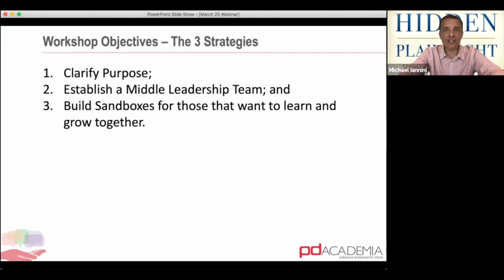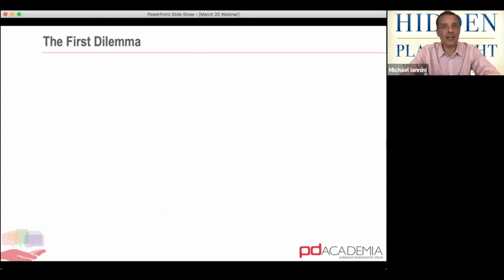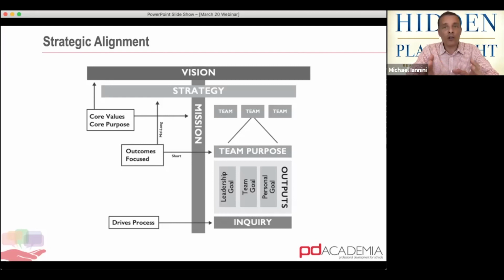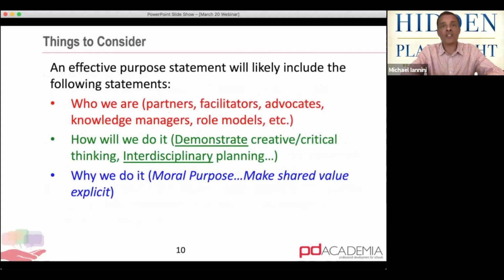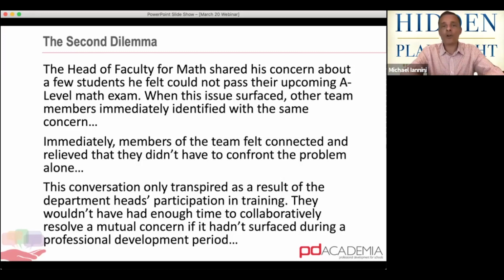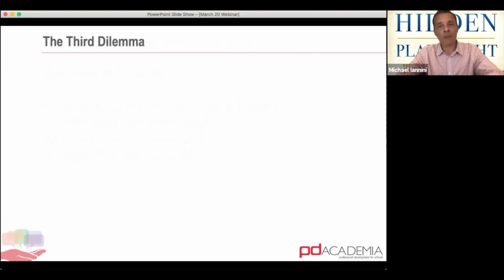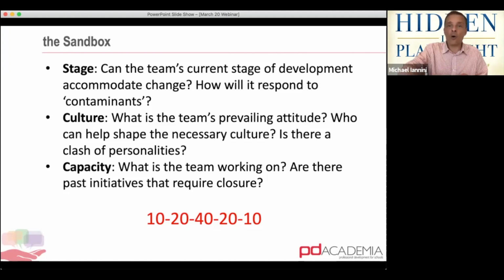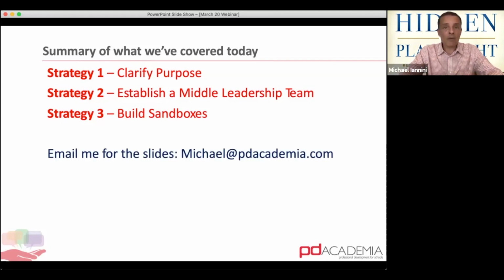How to Empower Middle Leaders? | from Hidden in Plain Sight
In this webinar, Michael identifies how Senior Leaders can help pull teams from the silos that exist across the school. One of 3 strategies shared in this webinar is guidance on how to establish a collaborative Middle Leadership team. A high functioning Middle Leadership team is essential in ensuring alignment from the top to the bottom. Alignment with the school’s guiding statements and strategic objectives is the primary focus of this webinar, and in particular, Senior Leaderships role for clearly stating the expected outcomes and Middle Leaderships role for identifying the outputs their teams can produce to achieve the desired outcome.

Lastly, Michael addresses the reality that not all teams in a school are equal. Some will be higher functioning than others and for this fact, the expectation for each team should be different. These differences are often the result of teams being in different stages of development. The last strategy Michael shares in this webinar is for Middle Leaders, and specifically how they can set up a ‘sandbox’ for their teams to collaborate effectively.

Learn more about Michael's book, Hidden in Plain Sight: Realizing the Full Potential of Middle Leaders